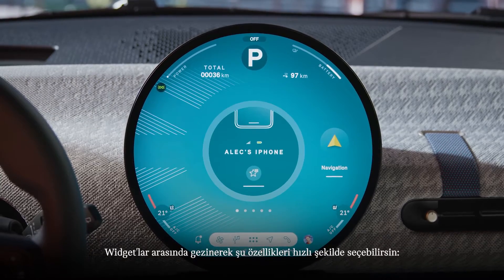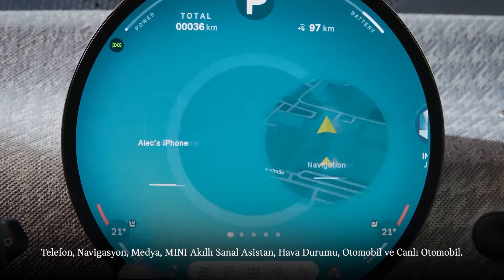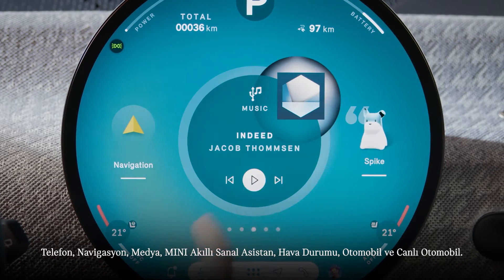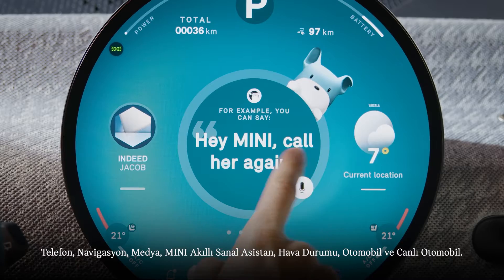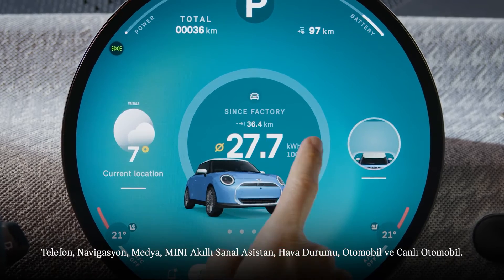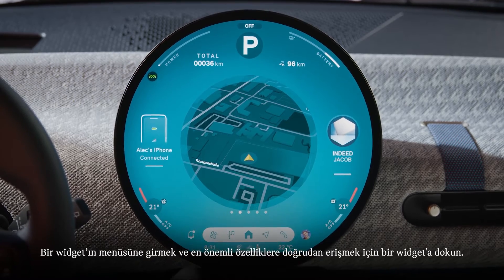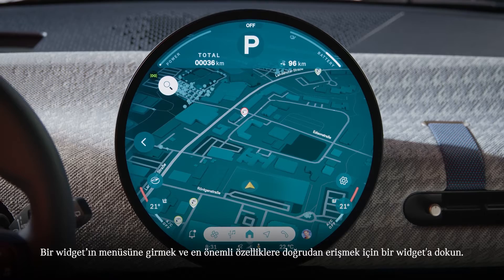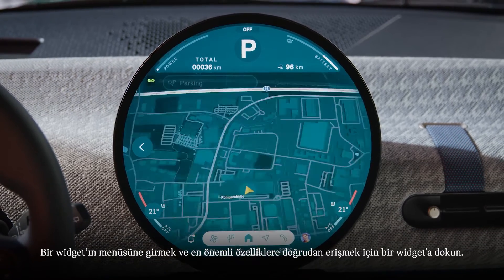MINI | YENİ İŞLETİM SİSTEMİ 9 | NASIL KULLANILIR?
Yeni bir dijital çağa hoş geldiniz. MINI Etkileşim Birimi dokunmatik ekranında yeni MINI Operating System 9'u kullanarak dijital MINI deneyiminizin keyfini nasıl çıkaracağınız gösterilir. Ana özellik widget'ları, menü çubuğu, Otomatik Akıllı Klima Kontrolü için hızlı kontroller ve kişisel alet çantanız ile doğrudan ana ekranda hızlı ve sezgisel kontrol hakkında her şeyi öğrenin.

🔵 Ayrıntılı Bilgi Edinin:
Aracınızın donanımı ve işlevleri hakkında daha ayrıntılı bilgiye MINI Sürücü Kılavuzu Uygulamasından veya Kullanıcı El Kitabından ulaşabilirsiniz.

MINI Türkiye’yi takip edin.

MINI Online Store'u ziyaret edin.